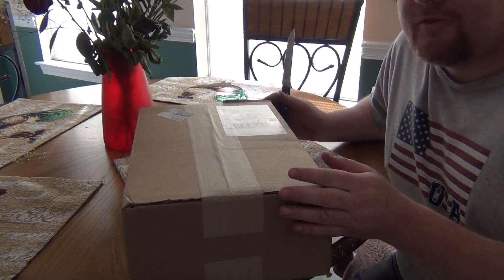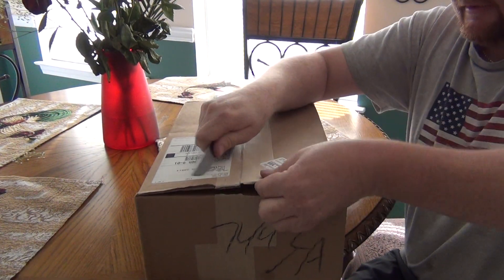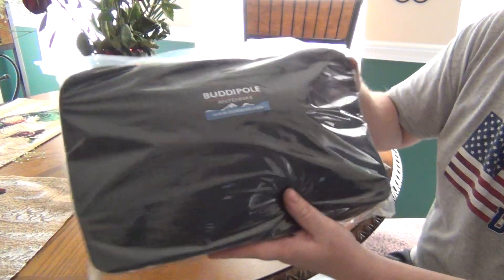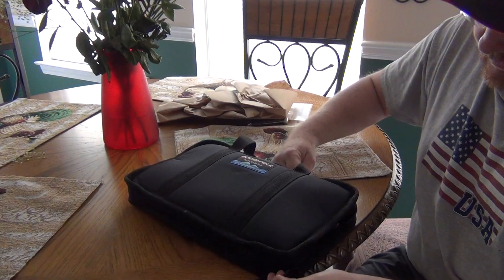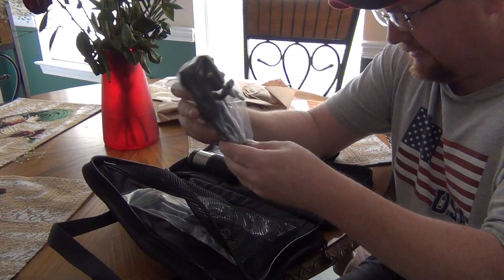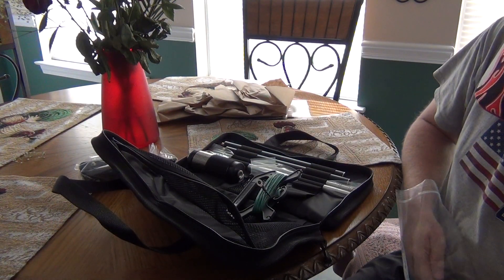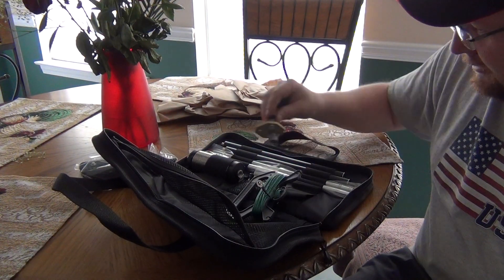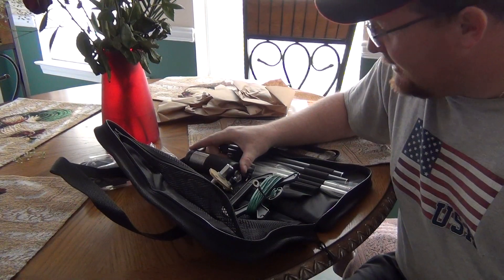my new buddistick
Buddistick unboxing !!!